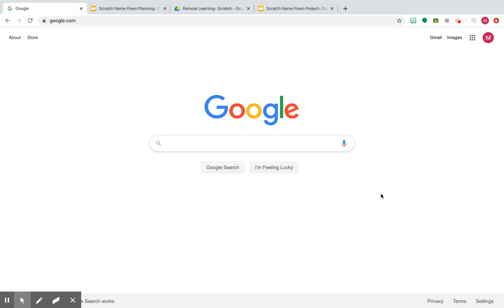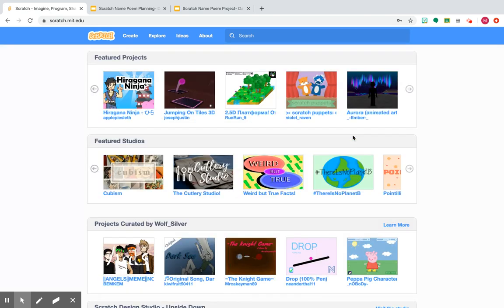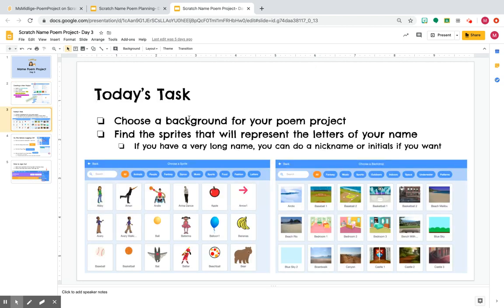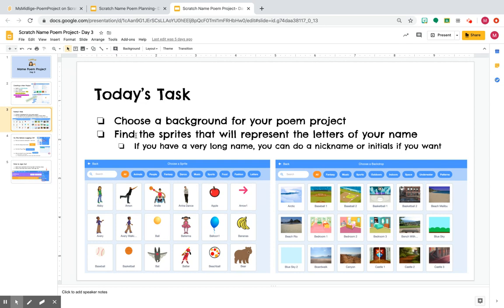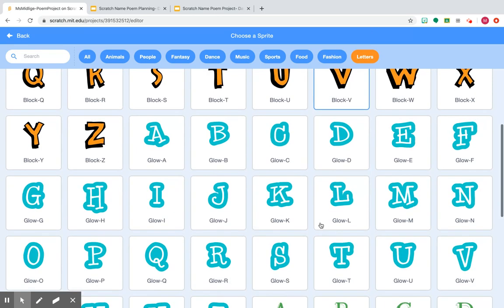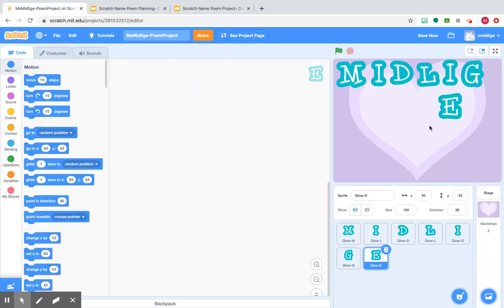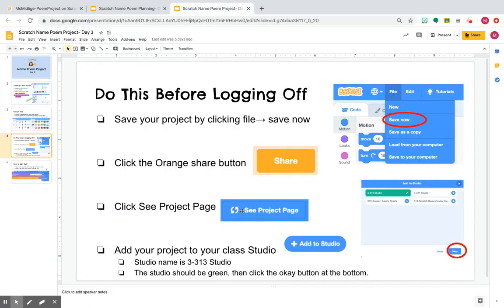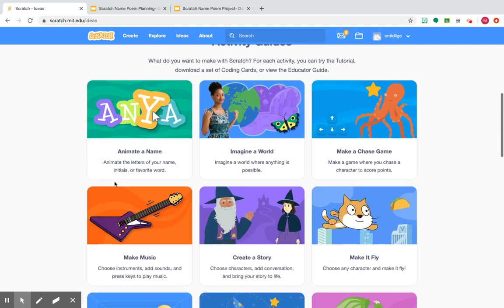Scratch-Name Poem Background and Sprites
Watch this video to learn how to choose a background and sprites for our Scratch Name Poem Project. Make sure to watch all the way to the end to learn how to save your project and add it to our class studio.